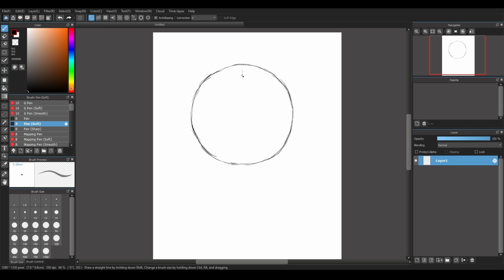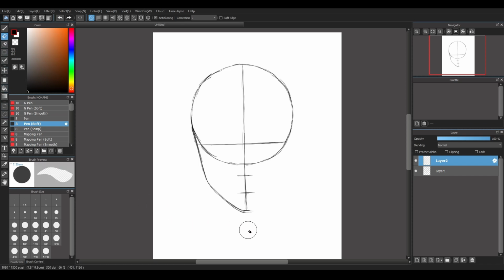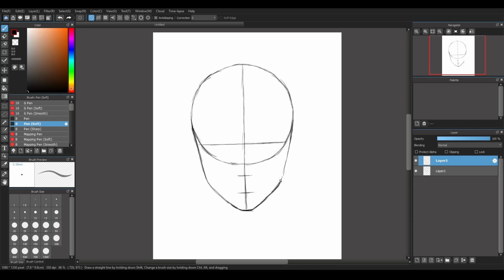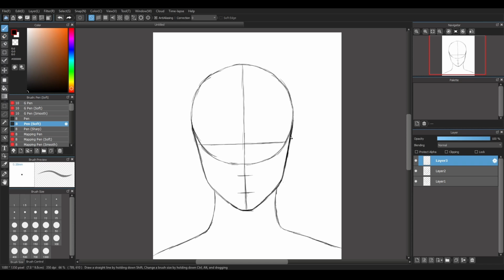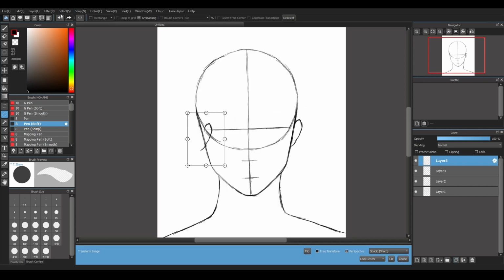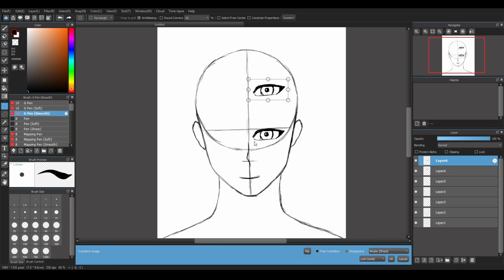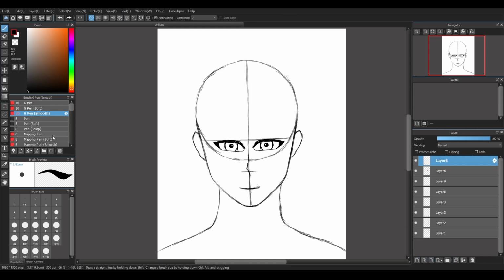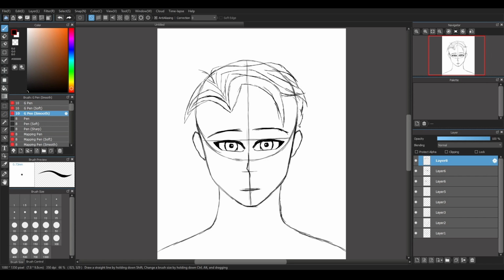Drawing Anime Character Face Step By Step